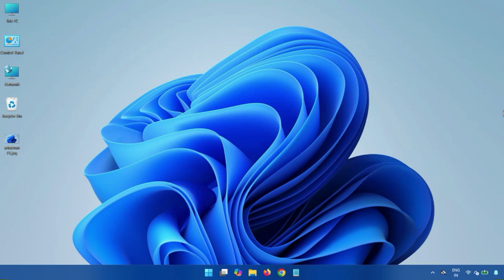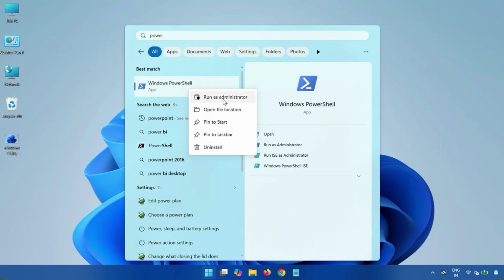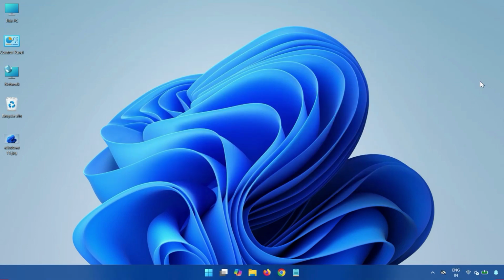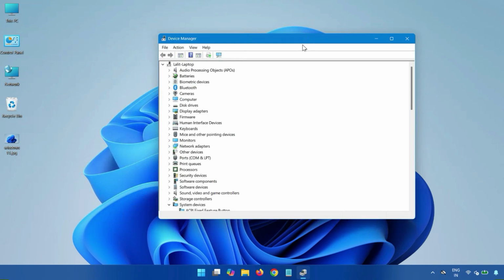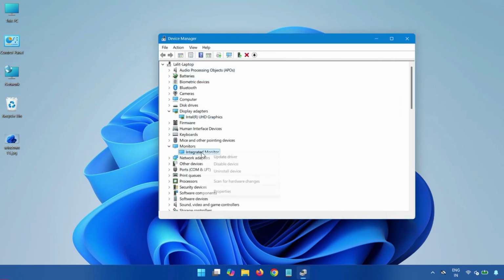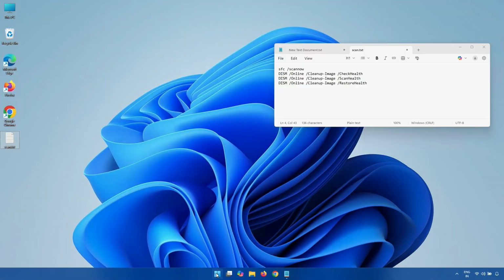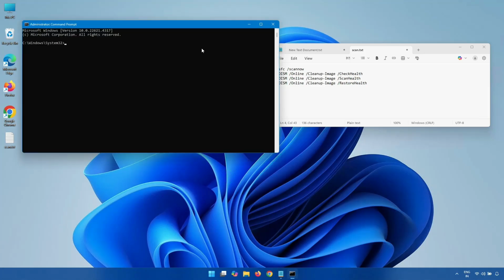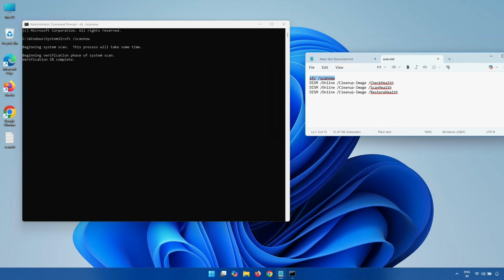Acer Nitro 5 AN515-58 Freezes or Shuts Down While Gaming FIX 🚀